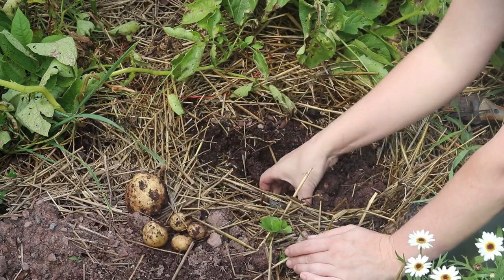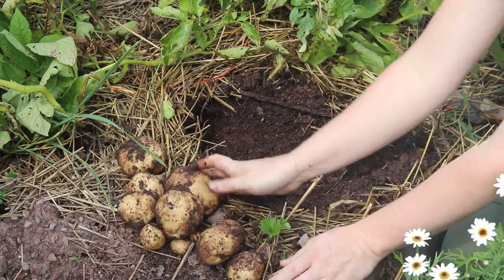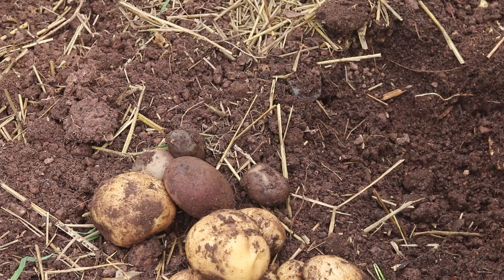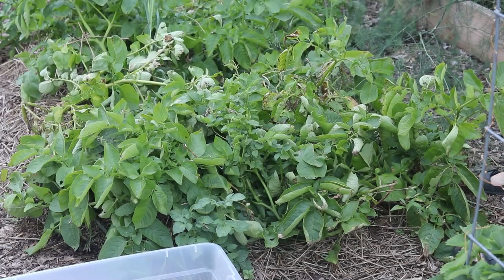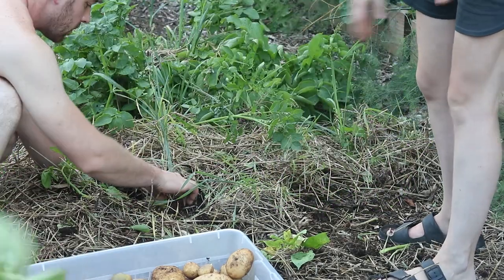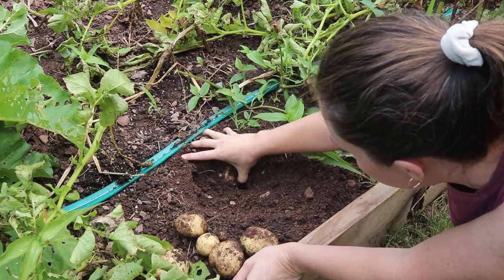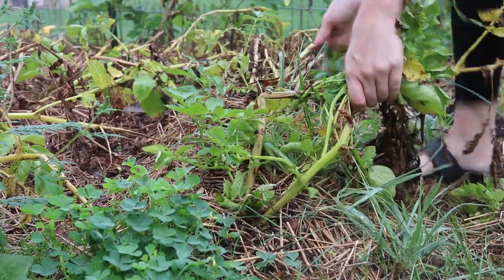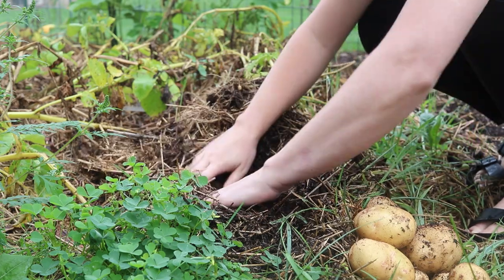HUGE 2023 POTATO Harvest | How I get BIG yields on our 1/4 Acre Homestead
Hi Friend, Potatoes are my favorite thing to grow in my homestead garden, and it was a HUGE Harvest for 2023.  It's a treasure hunt for spuds!
I focused mainly on crops that would store or preserve well this year and potatoes was at the top of the list. I'll let you in on how I successfully grow 100's of pounds of potatoes here on our 1/4-acre homestead.

Kelsey

Freeze Fresh Book

Links to my favorite kitchen items:
freezer containers
Mason Jar Pour Spout
Immersion Blender
All New Ball Book of Canning and Preserving
Ball Complete Book of Home Preserving
Canning Tool Kit
All American Canner
Presto Pressure Canner
Stainless Steel Mixing Bowls
Kitchen Scale
Copper Measuring Cups and Spoons
French Rolling Pin
Label Maker
Plastic Mason jar lids
Danish Dough Whisk
Egg Holder
Canning Tool Kit
All American Canner
Presto Pressure Canner
Crock Pot
Kitchen Thermometer
Cheese Cloth
Wooden Cooking Utensils: I can't find the ones I have but these are similar!
Pie plates
Waffle Maker: The one I have isn't made anymore, but here is another with good reviews and has a smaller profile!
Silicone muffin pan
Cast Iron Skillet
Electric Roaster Mine isn't in stock right now!

My favorite garden tools:
Gorilla garden cart
Hori Hori tool
Weeding Sickle
Garden Hoe
Weed barrier
kneeling pad